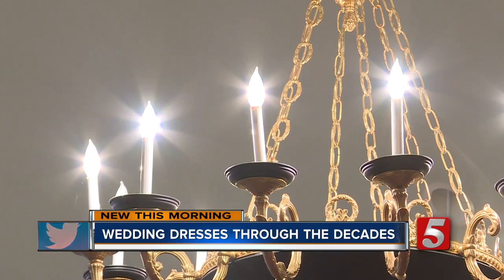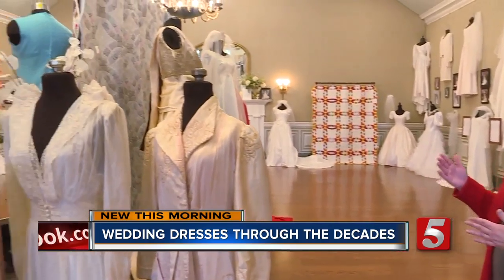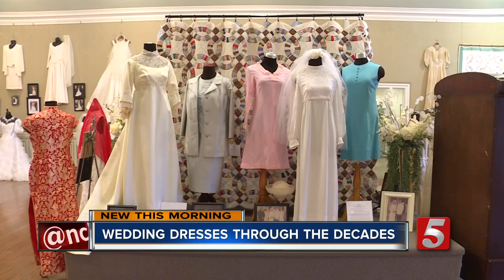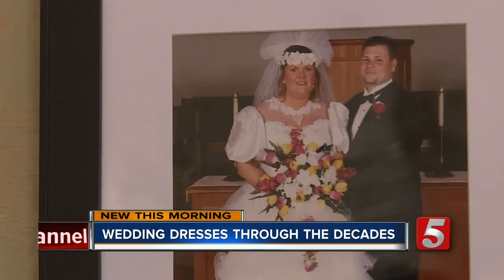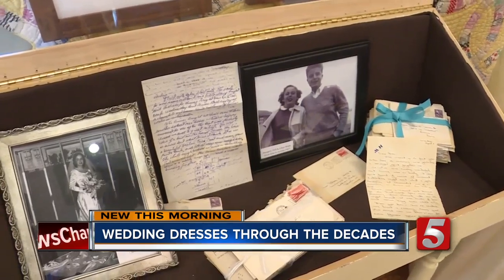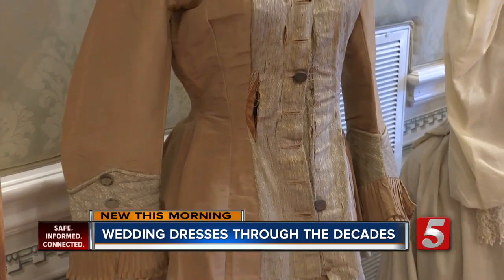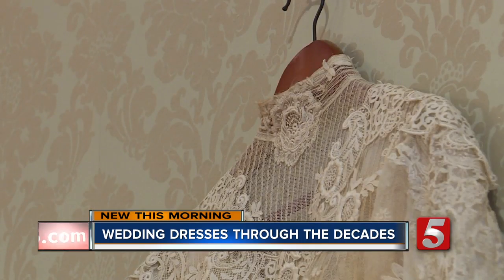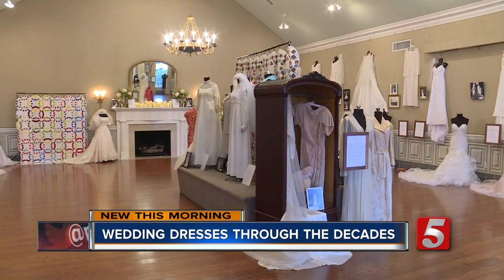'Wedding Dress Through The Decades' opens at Oaklands Mansion, features dress from 1873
Oaklands Mansion is displaying 60 wedding dresses dating back to the 19th Century.